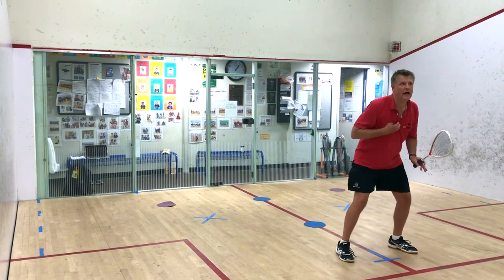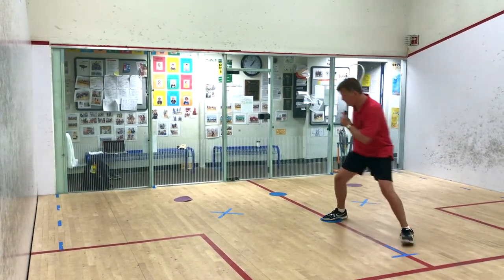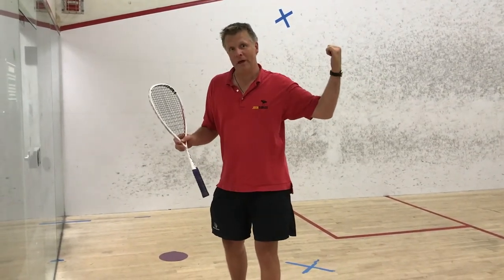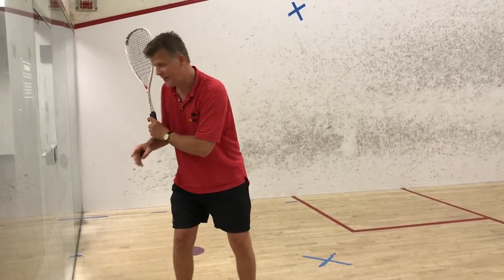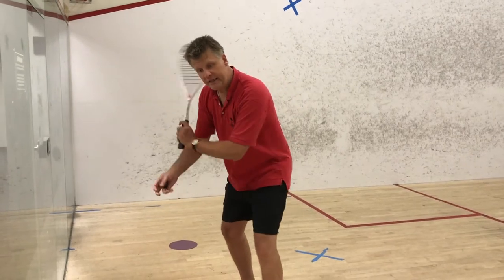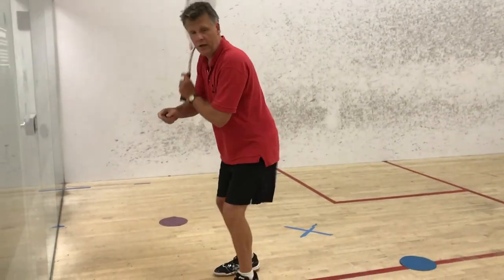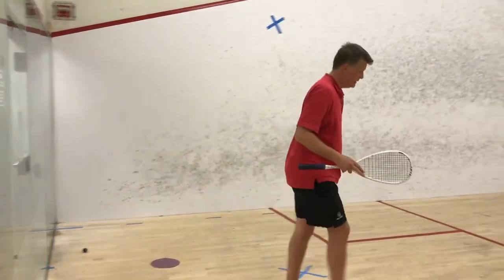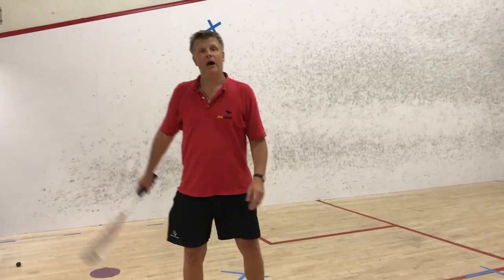JoshSQUASH DEFENSIVE BOAST Face Backwall Stand At Door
Josh teaches how to hit the squash ball from deep in the back of the squash court. A player must be facing the backwall (or glass) and be positioned near the door (or center of the back court) to have the proper room for the swing and correct angle to hit the ball against the side wall to reach the front wall.